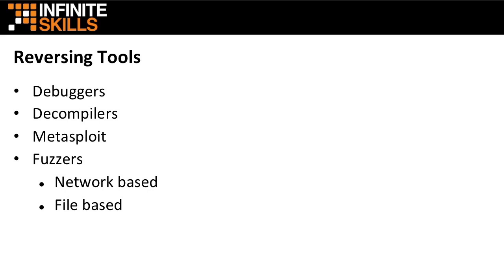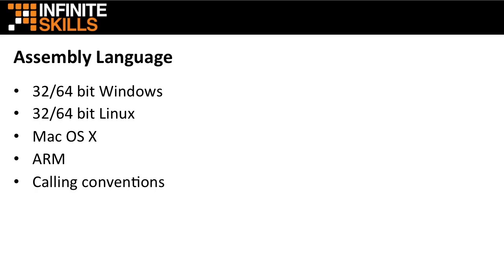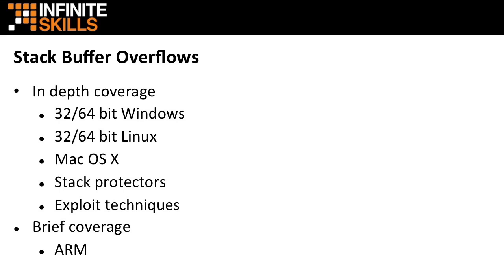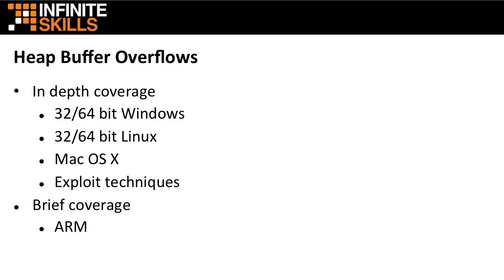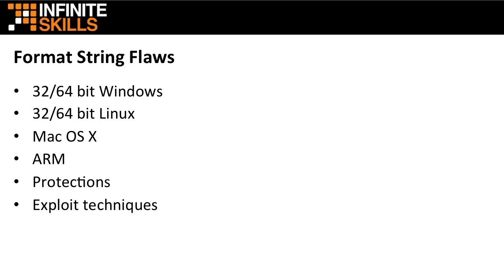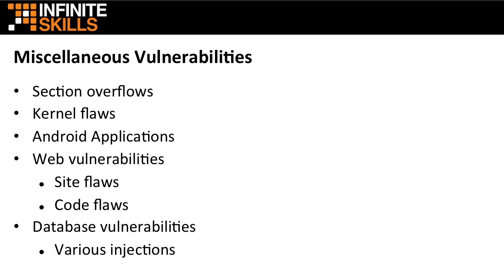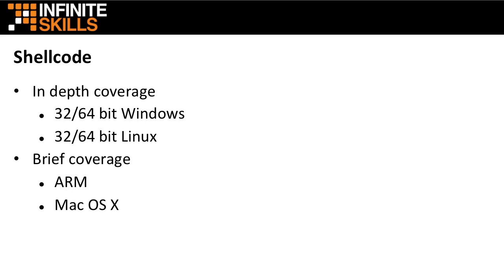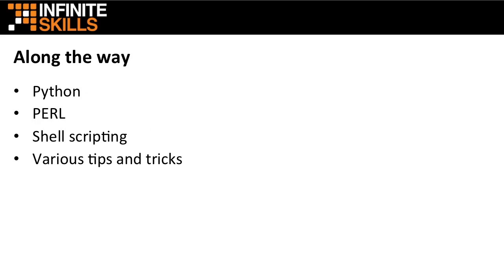002 Introduction To Reversing